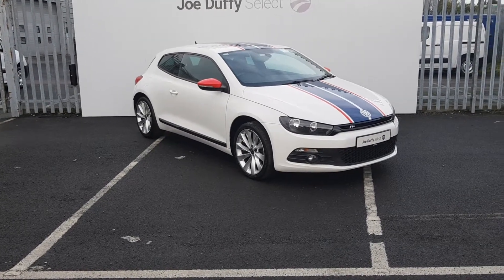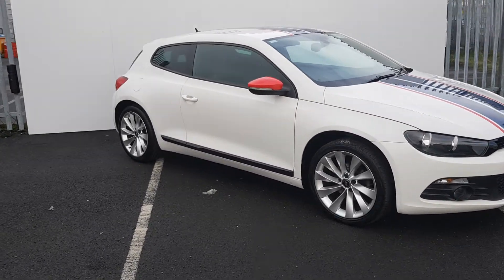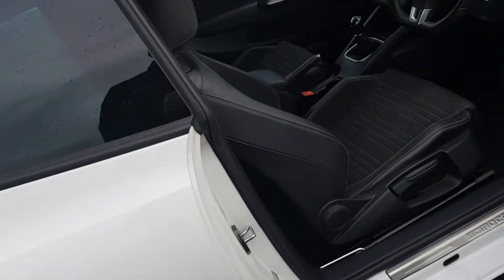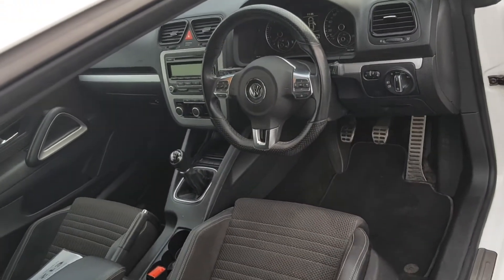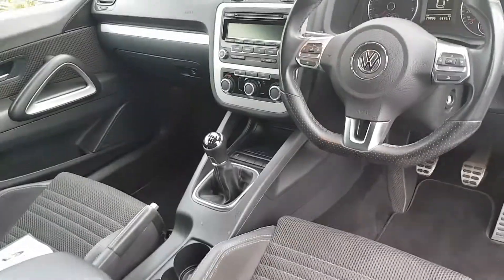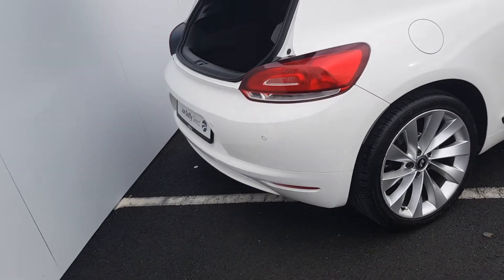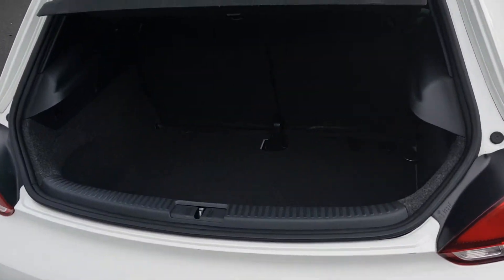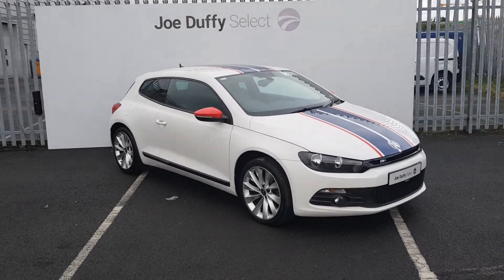141MH963 - 2014 Volkswagen Scirocco SPORT 1.4TSI 12,995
Here is a video of our 141MH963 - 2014 Volkswagen Scirocco SPORT 1.4TSI 12,995. Please contact sales to arrange a test drive today. Joe Duffy SelectPhone: 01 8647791